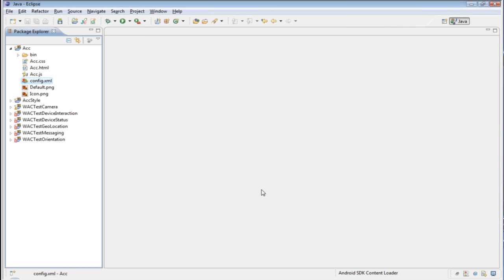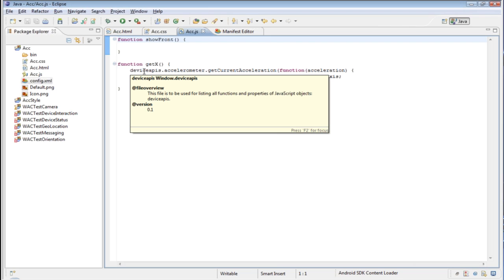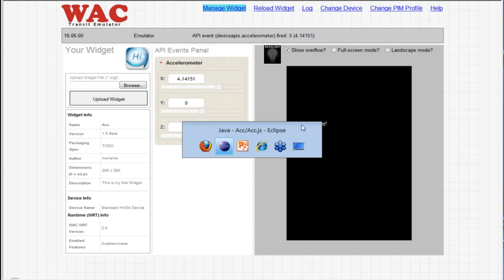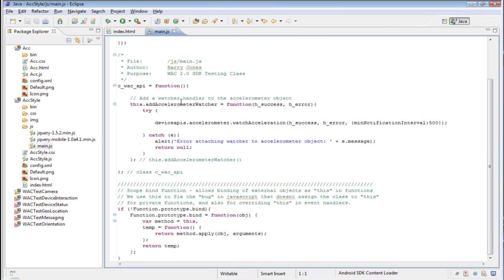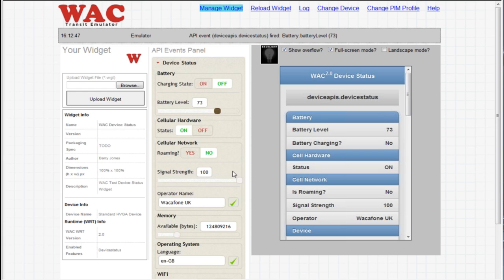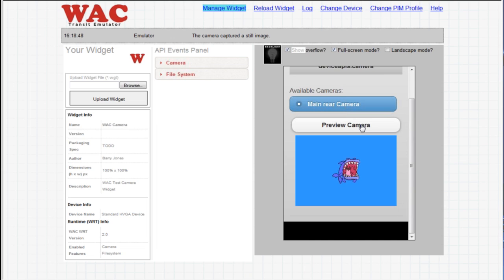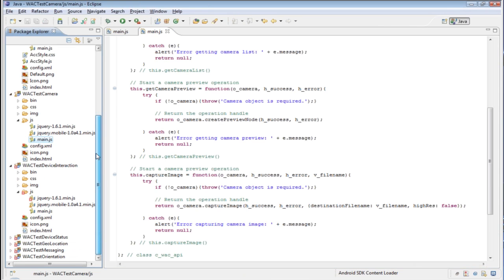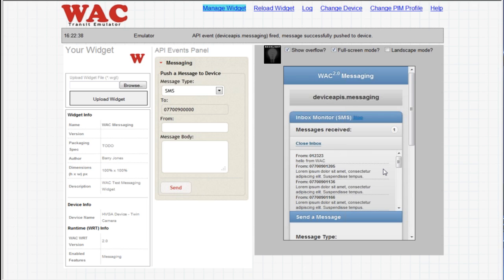How to enhance your WAC app